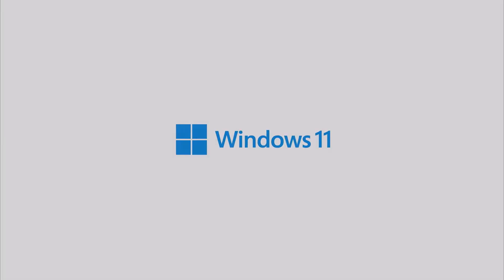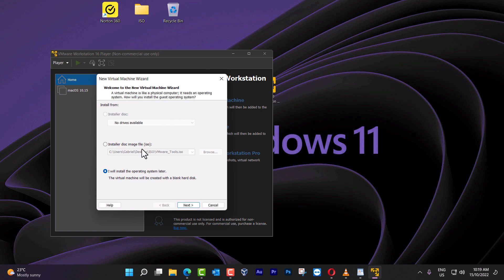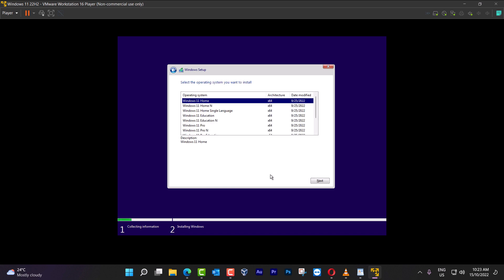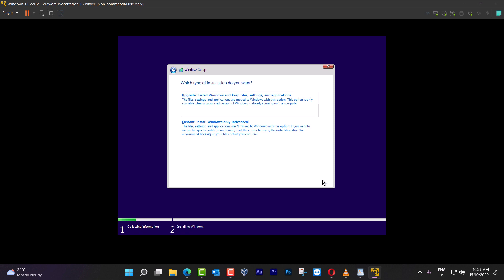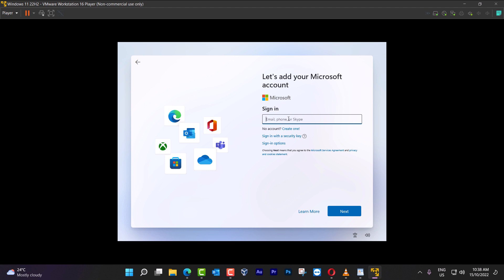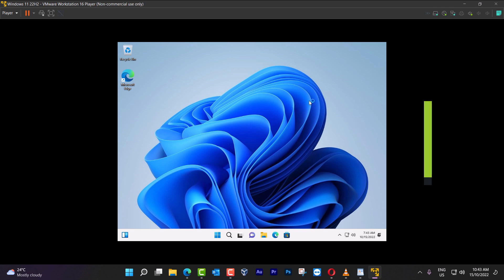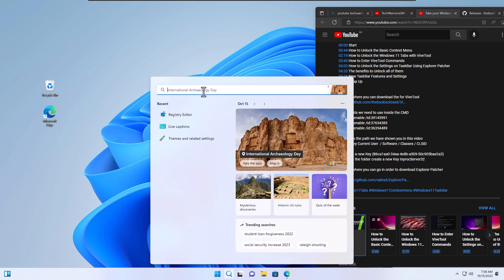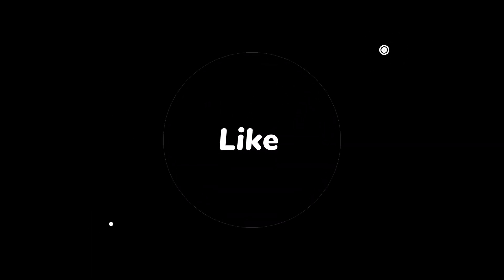Empower your Installation - Windows 11 22H2 without restrictions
Let's make this easy using VMware you will learn how to skip the TPM restrictions and install this OS without any issues.  By the end of this video, you will be more confident and apply this to your daily work. We have used WMware Player 16 - Windows 11 22H2 to make this installation.

Time Stamps:

00:00 Start
00:50 Download Vmware Player 16
02:06 Unlocker download
02:54 Creating Virtual Machine
03:55 Download Official W11 ISO
04:44 How to Skip TPM message
07:44 Configuration
10:35 Finishing the Installation
10:54 Installing Vmware Tools
12:12 Full-Screen Mode
12:44 How to enable the old context menu
14:34 Wrap Up

If the Unlocker is asking go ahead and Install Python if you do not have it:

✅ Once you have reached Windows' Installation screen.
Press Shift + F10 will enable the CMD

✅Computer HKEY LOCAL MACHINE SYSTEM Setup
Click on new key =  Create a Folder = LabConfig
BypassTPMCheck = Value 1 = HEX
BypassSecureBootCheck = Value 1  = HEX